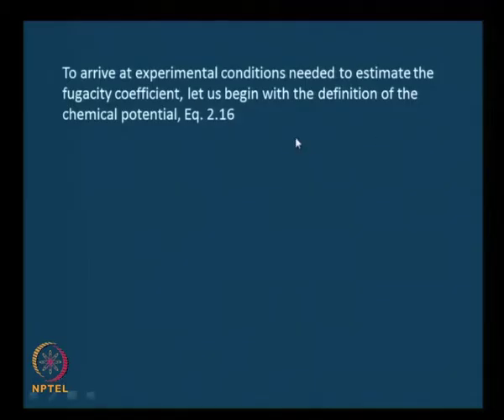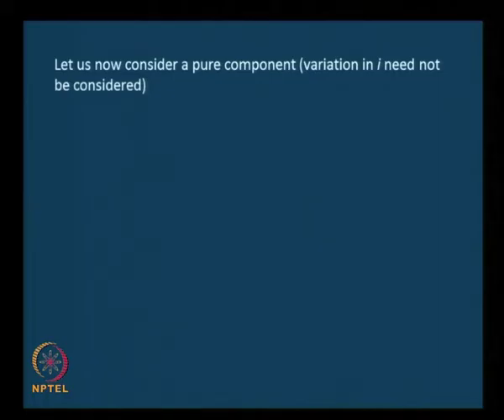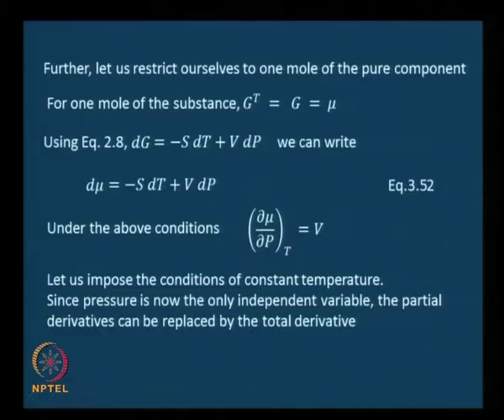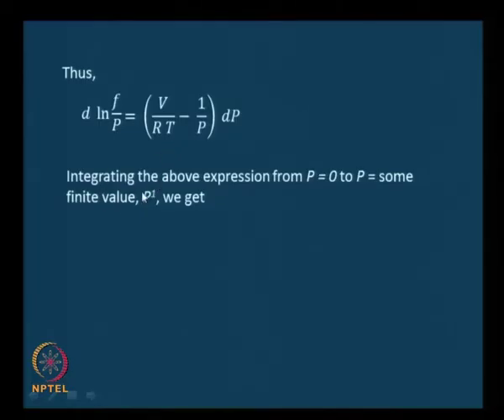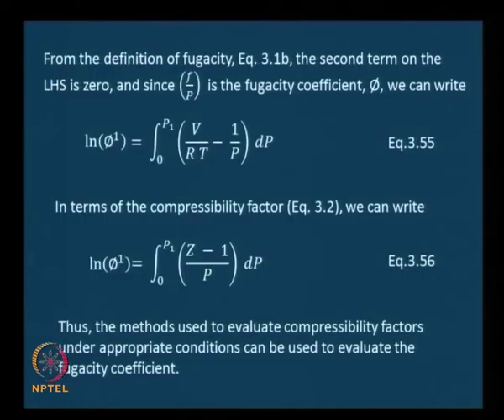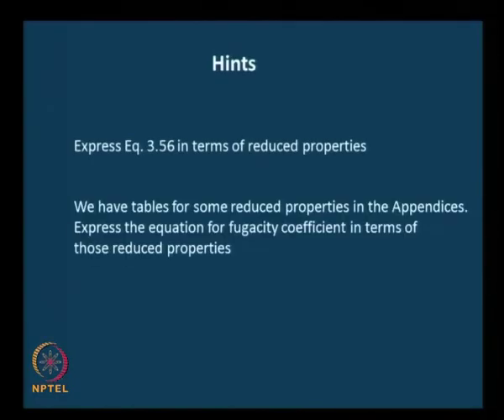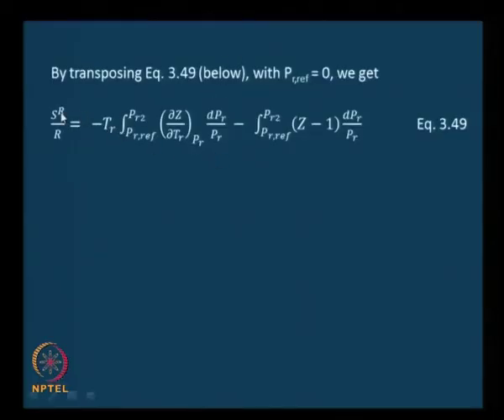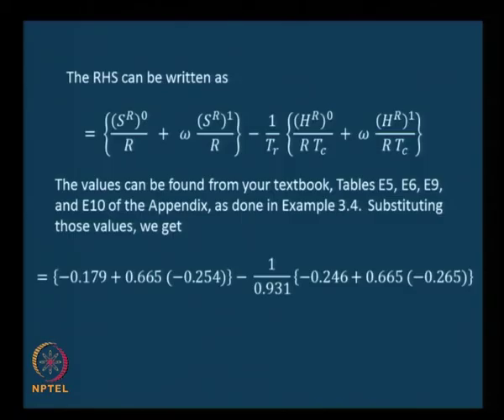#24 Fugacity Coefficient Estimation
Welcome to 'Thermodynamics for Biological Systems Classical & Statistical Aspect' course !

This lecture delves into the estimation of the fugacity coefficient using readily measurable variables, culminating in the module on pure components. It introduces the concept of fugacity as a measure of a component's escaping tendency from a mixture and explains how the fugacity coefficient relates the fugacity to the partial pressure. The lecture illustrates the process using isopropanol as a model system and discusses the challenges involved in evaluating the fugacity coefficient. It also provides hints for solving a problem involving the estimation of the fugacity coefficient for isopropanol.